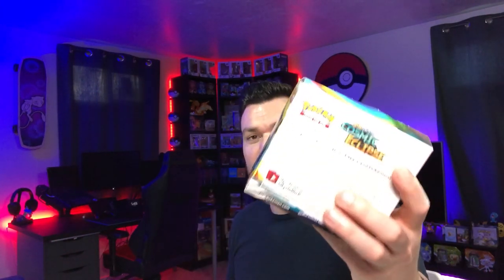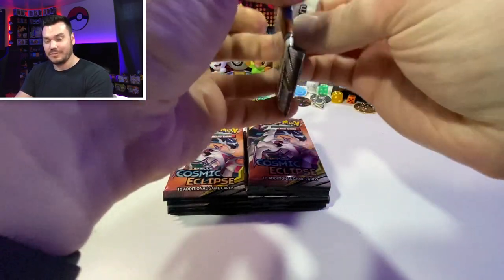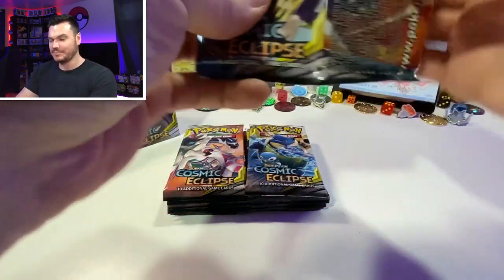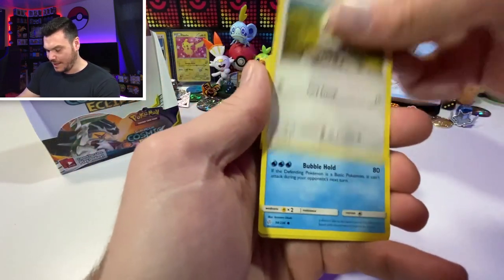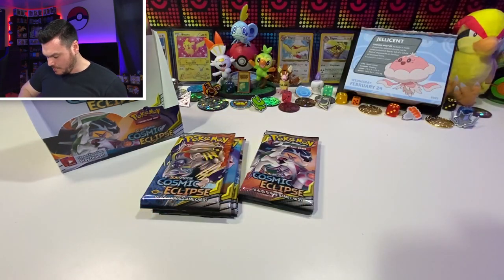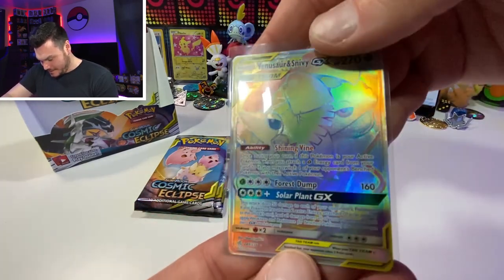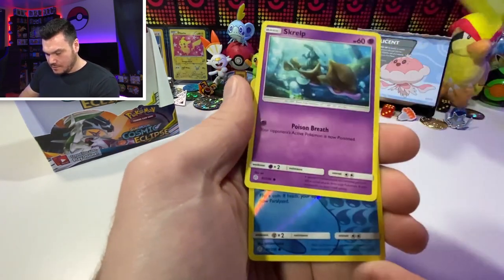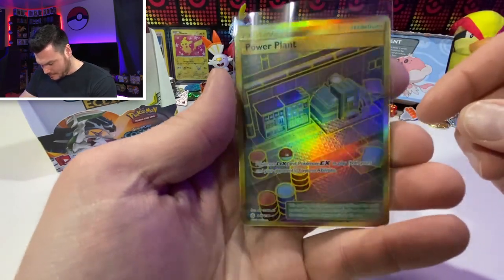Great Hits, Great Art, The Amazing Cosmic Eclipse Booster Box! - Pokemon Card Pack Opening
FINALLY opening the rest of this Cosmic Eclipse Booster Box and I cannot believe all the hits we got!

What do I use to protect my cards?
-Ultra Pro 9 Pocket pages
-Ultra Pro Penny Sleeves
-Ultra Pro Top Loaders
-3 Ring Binder
-Card Storage Boxes

Hello there! I've always been a nerd at heart and pretty sure ever since Pokemon came out it has made me want to collect. Here we open up a lot of Pokemon cards but also unboxings of collectibles, haul videos and dive deeper into the world of Pokemon. So if you love collecting and Pokemon, you came to the right and place and would love to have you on board!